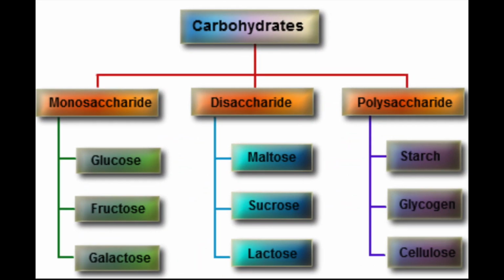RD Exam Study Guide Energy Needs CHO, PRO, FAT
In this video, I review the basics of carbohydrates, protein, and lipids.